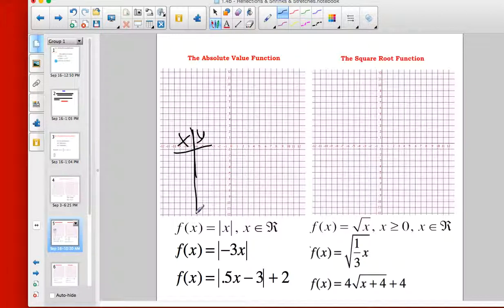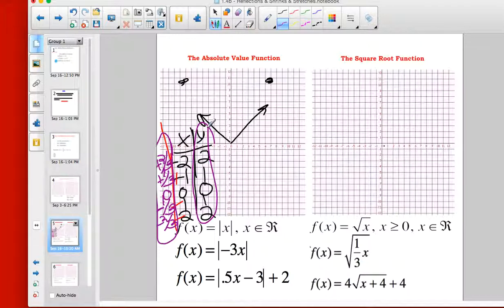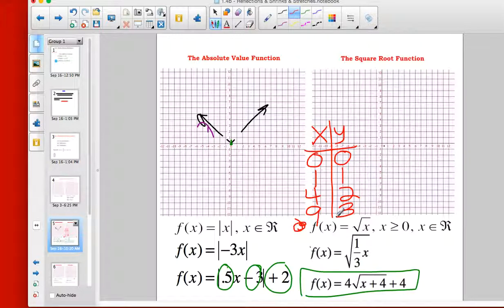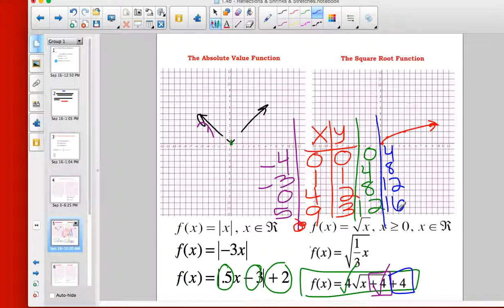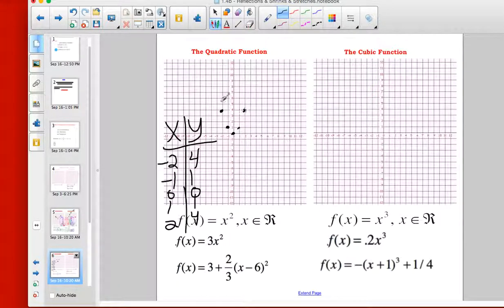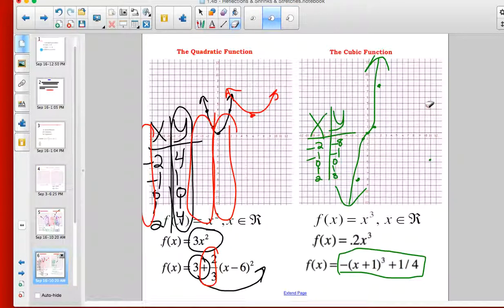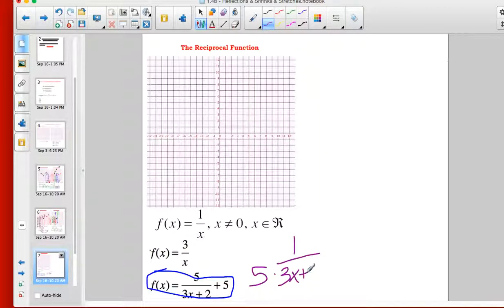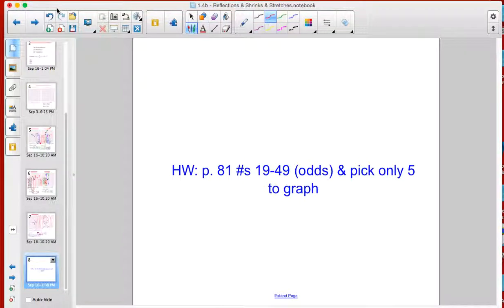1 4b part 2 9:24